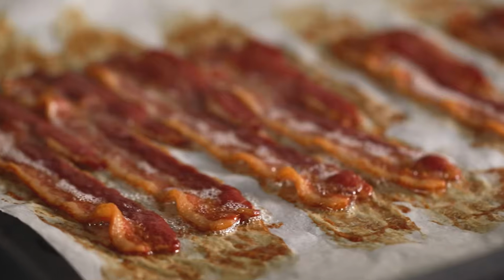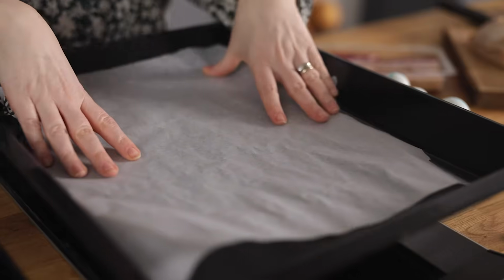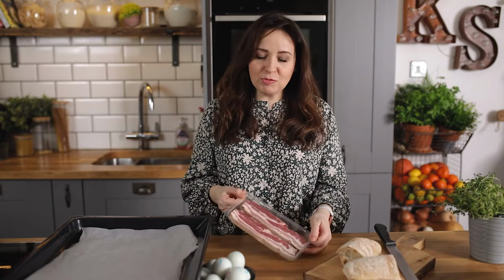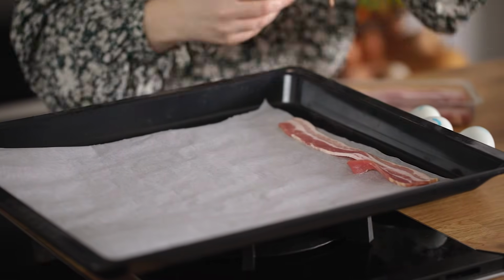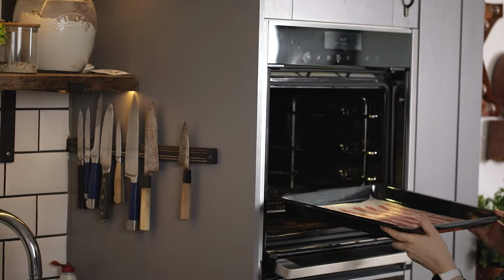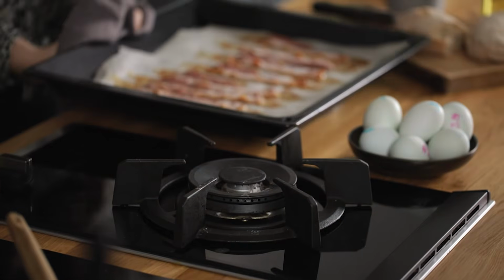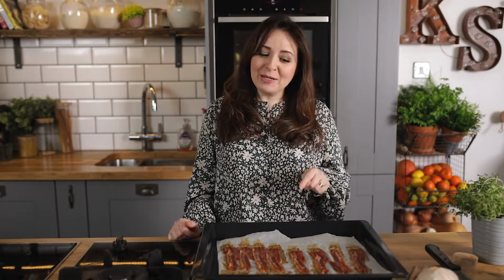How To Cook Perfect Bacon In The Oven!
I'm going to show you why this is the BEST way to cook bacon! Get the perfect bacon and free up the hob by making perfectly crispy bacon in the oven. Easy cleanup, PLUS you can still cook your eggs in the bacon fat!

Printable recipe and detailed instructions and all your questions answered

Ingredients:
8 Strips of Streaky Bacon